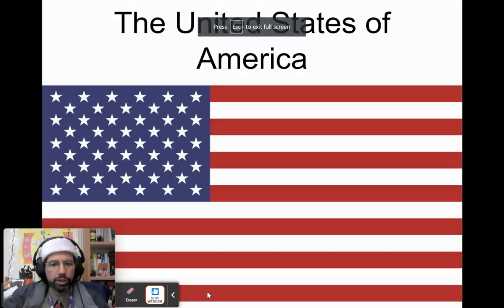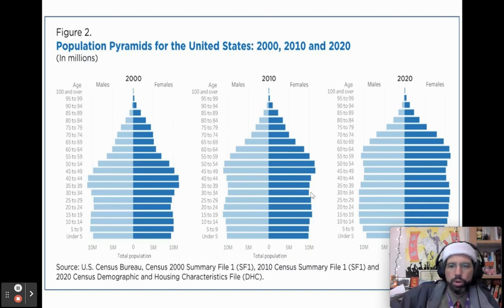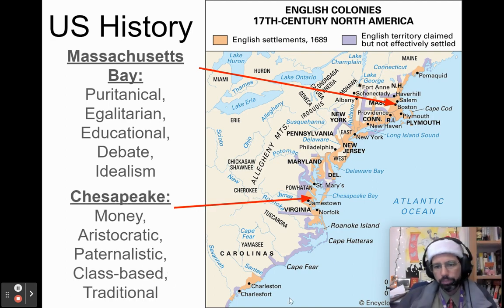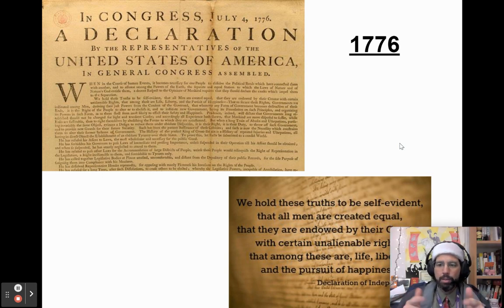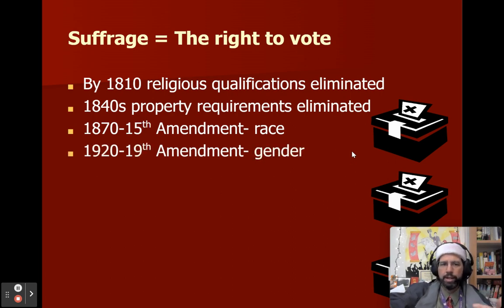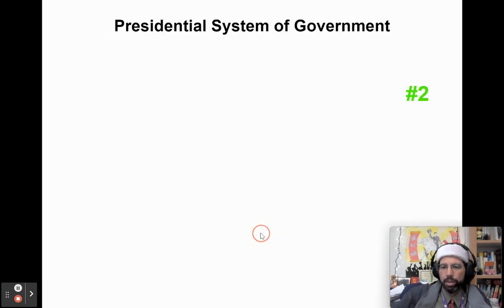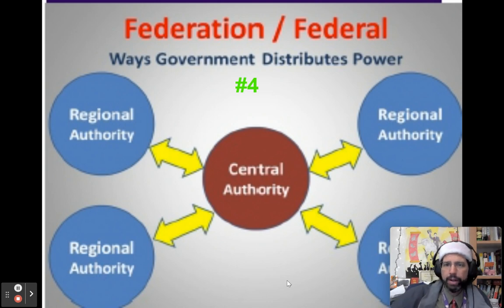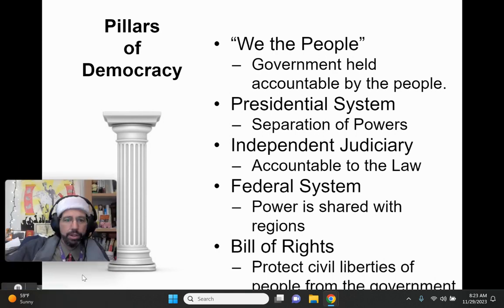Unit 3-Section 1A